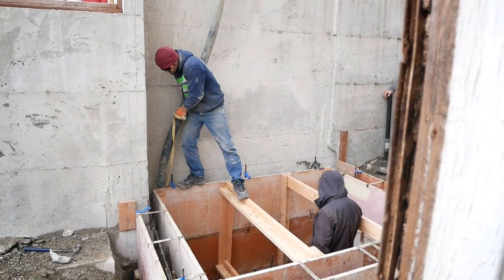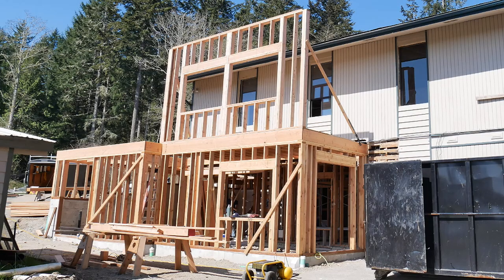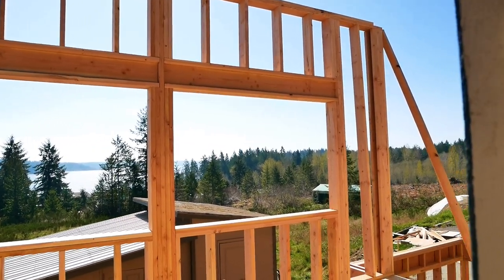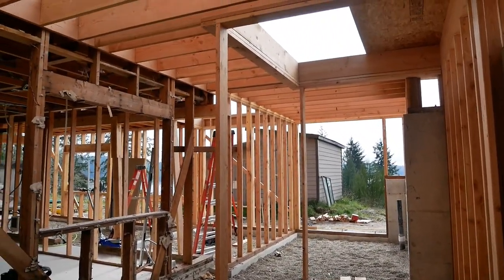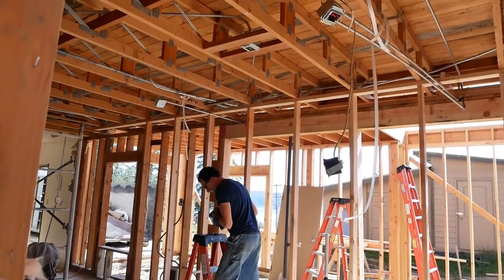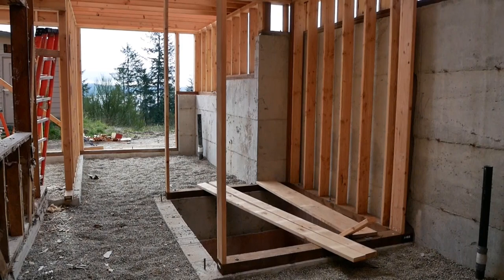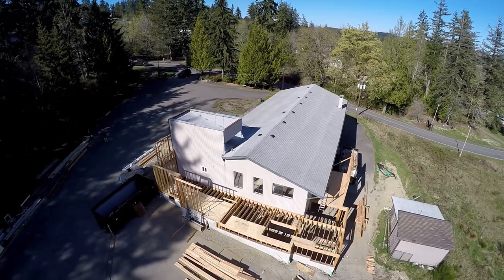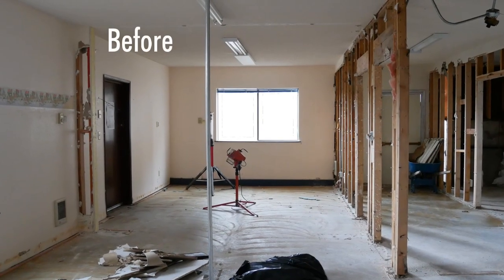TN Miller Remodeling Update of NORTH BAY Lutheran Church Remodel/Phase 2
A beautiful church on the hill, overlooking the water in Allyn, Washington is having TN Miller Remodeling do an extensive remodel and additions to the original building.  Here is Phase 2 with the elevator shaft being dug.  During the Corona Virus shut down, materials are being delayed, but Dan Edwards, Project Manager, explains the progress they are making.